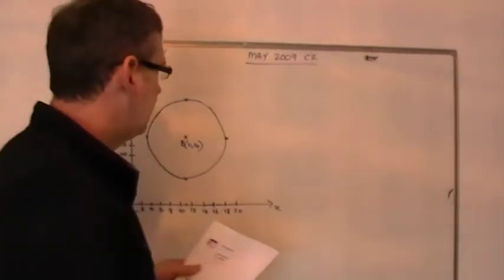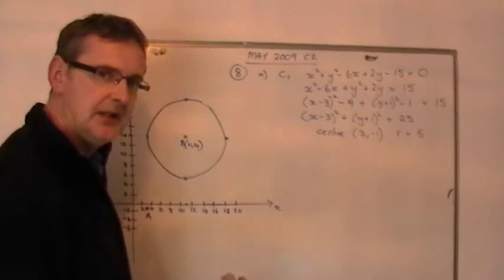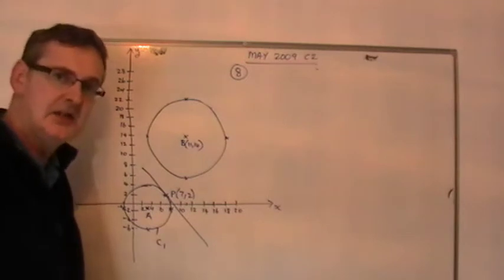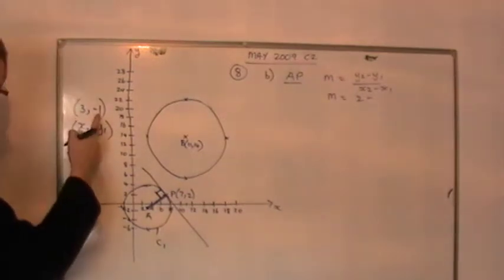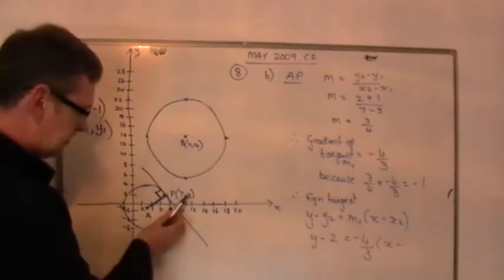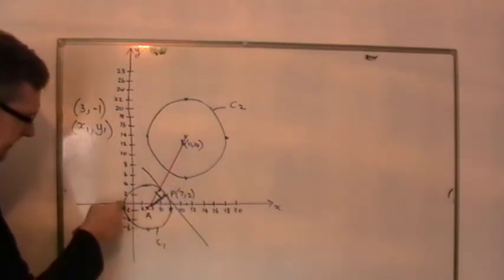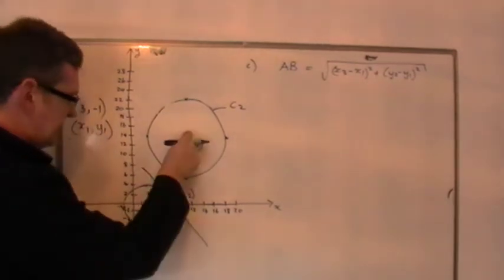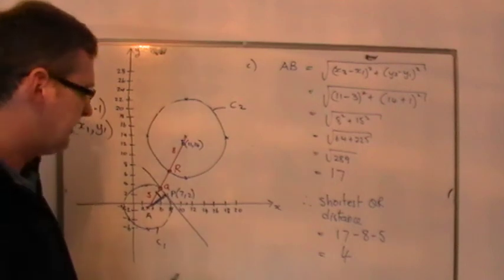C2 May 2009 Circles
This video shows the solution to an exam question on the algebra of circles.